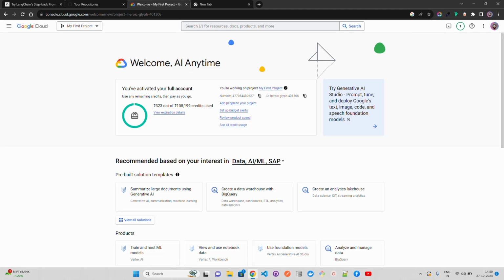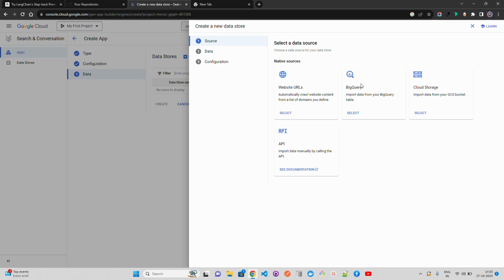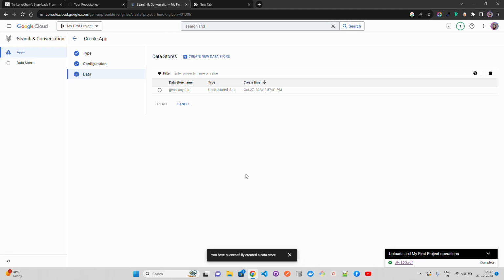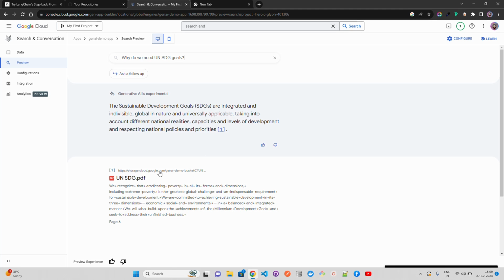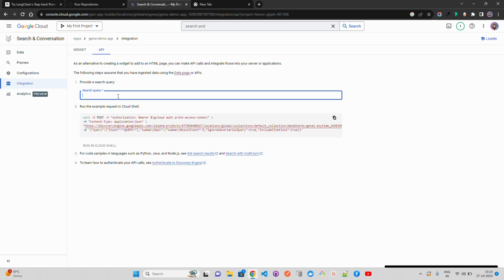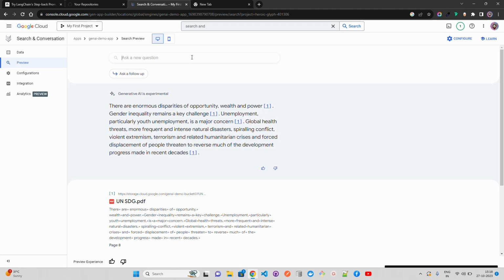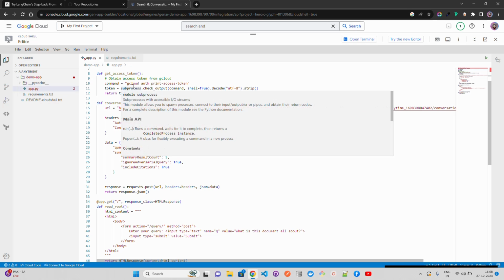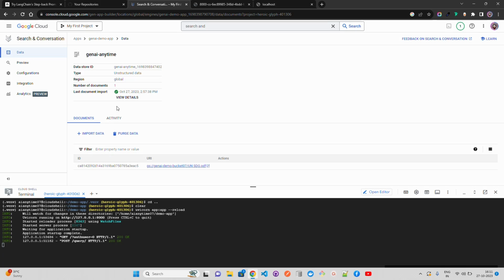Develop LLM Apps using GCP Search & Conversation: No/Low Code RAG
Dive deep with me into Google Cloud Platform's latest "Search & Conversation" service. A game-changing, low-code/no-code solution that seamlessly integrates generative AI and large language models using the RAG (Retrieval Augmented Generation) approach. Just feed in your data, and let GCP handle the magic of search and chat functionalities. Plus, I'll show you how to extend this powerful service outside GCP using FastAPI for external app integrations.